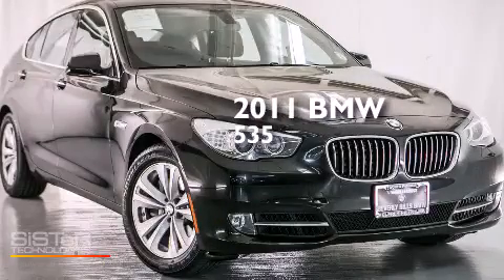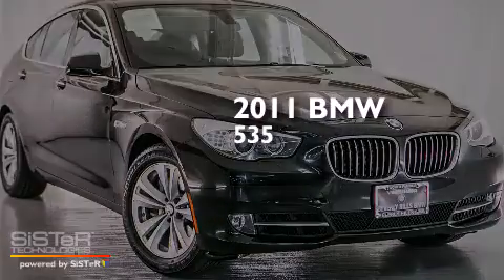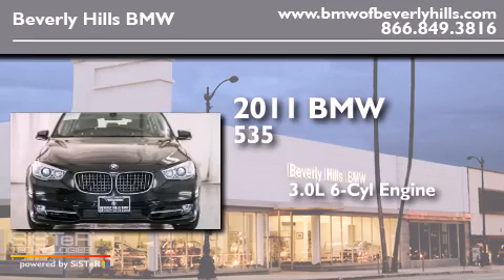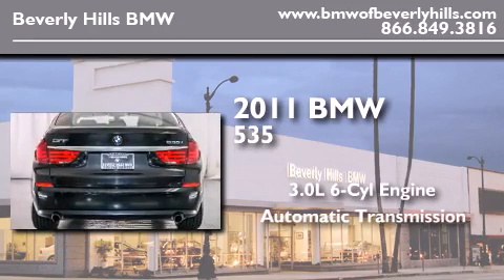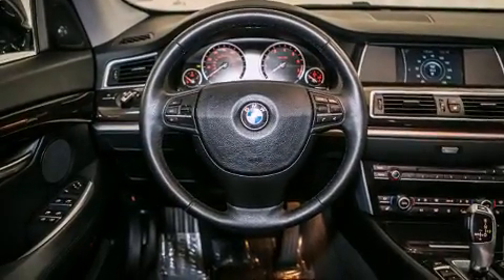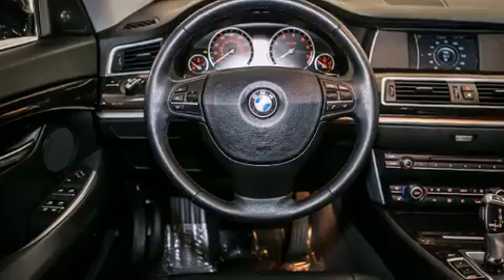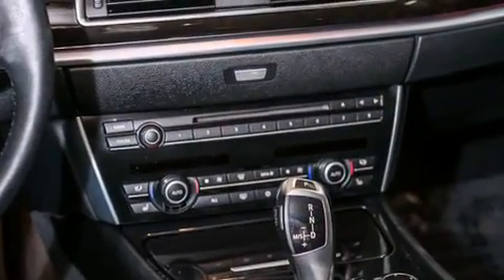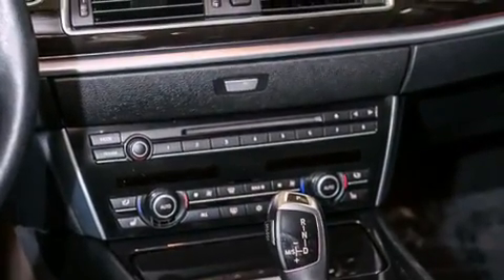2011 BMW 535i Certified Beverly Hills CA 90036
Year : 2011
 Make : BMW
 Model : 535i
 Engine : 3.0L I-6 cyl
 Trans . : Automatic
 Exterior : Black
 Miles : 36,856
 Interior : Black

 2011 BMW 535i Beverly Hills CA